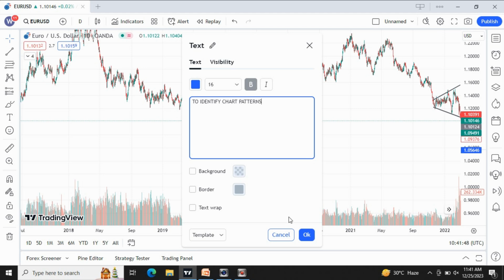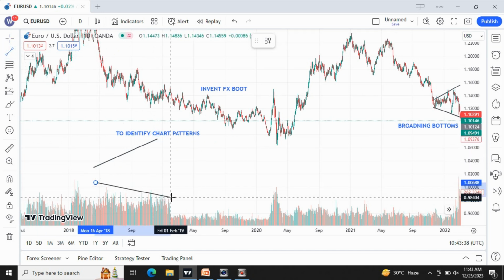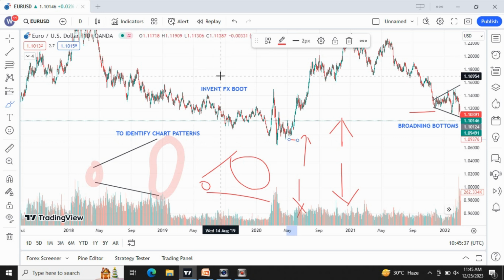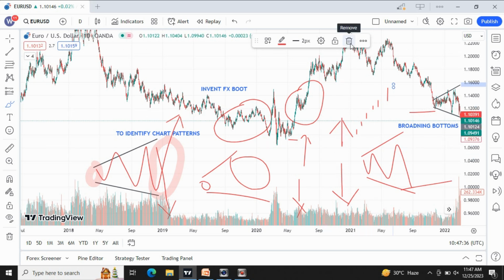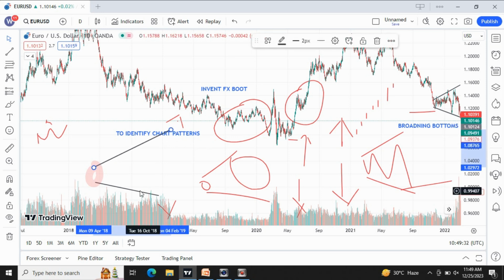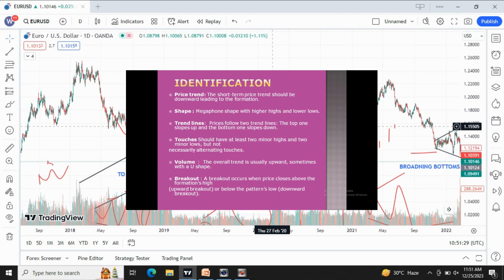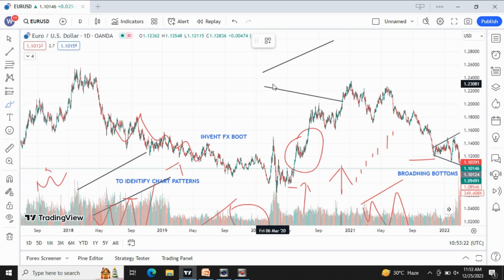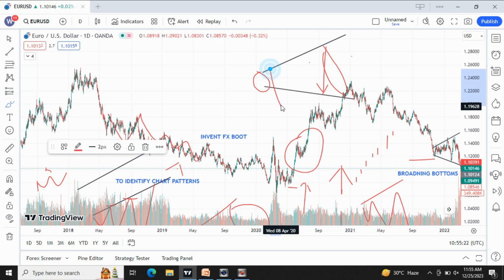Turn $10 to $100 With - Broadening Bottom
Deep analysis of Chart patterns - Broadening Bottom
10 ways to identify the chart patterns that can put dollars in your pocket.
We are committed teach the best way of trading chart patterns .. Identify the chart and the tactic to trade.
This Episode1 will only explain the BB chart patterns the Episode 2 will go deep on how to determine your reward.   I will teach hoe to calculate the trend movement , i mean to forecast how far the movement will go.